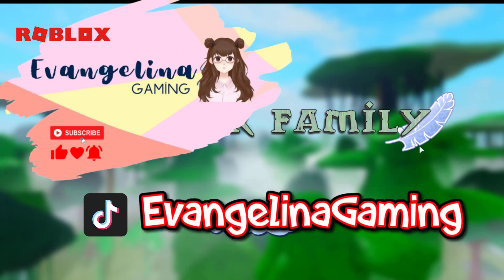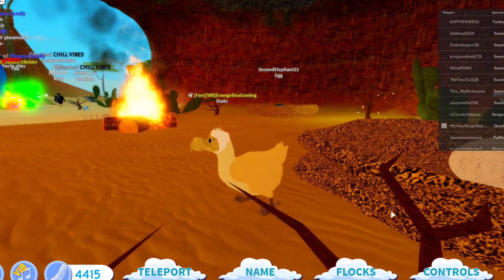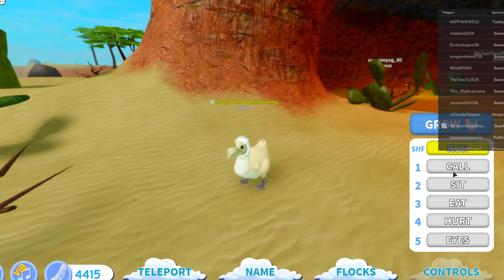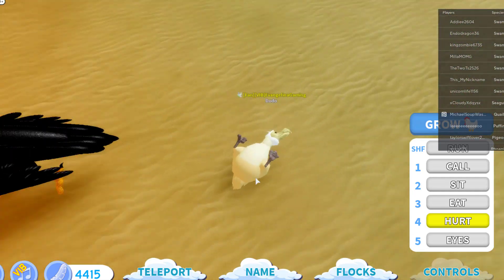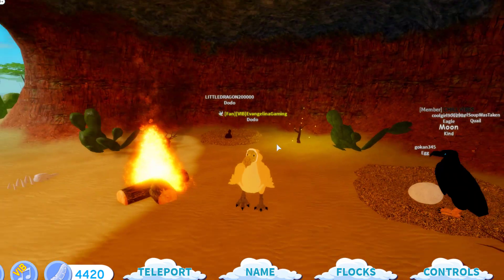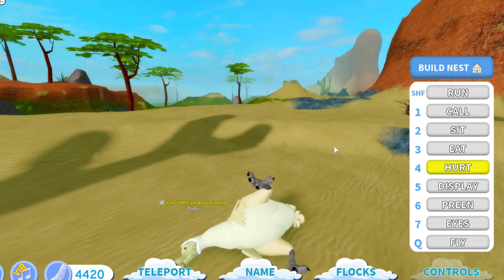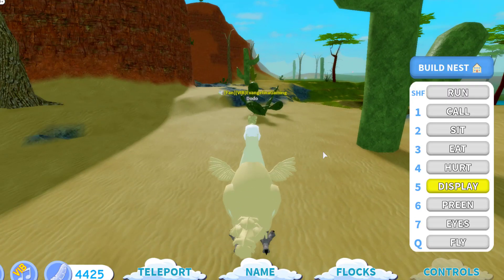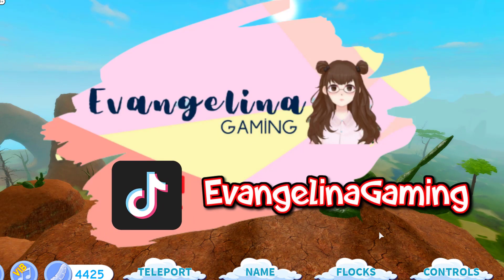FEATHER FAMILY DODO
Feather Family Dodo bird is out!    Feather Family is a bird roleplay game, where you can roleplay as a bird. You can choose your species, customize your colours, hatch from an egg and grow up. As well as build your own nest, and join a flock.  PS. I changed my channel name to Evangelina Gaming.

feather family
evangelina gaming

Roblox is an online platform where players can play all different types of games. You can also create games too.  Every player gets an avatar which you can choose different outfits for.  There are fashion games, simulator games, animal games, fighting games, family roleplay games, obstacle games etc.  It is a very creative environment and definitely not boring. Games are free to play but most have different types of passes and upgrades which are paid for with Robux, the games online currency.

Copyright Notices:
Music licensed from Audio Hero, Audio Jungle & Youtube (No Attribution required).